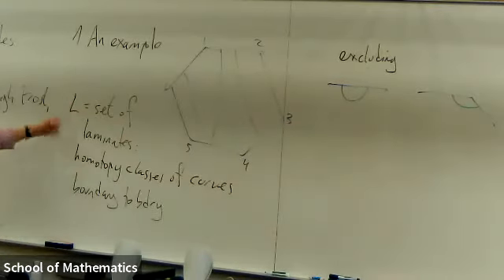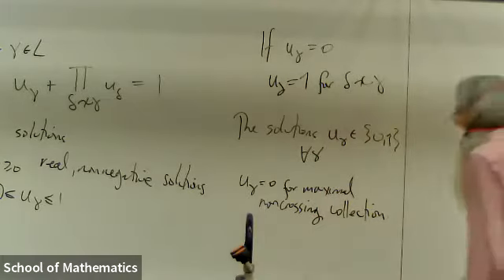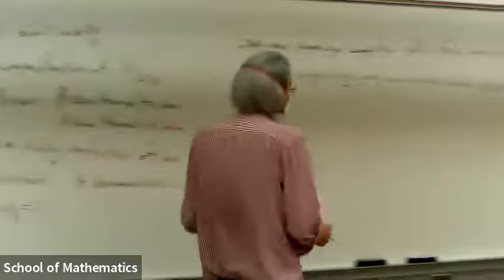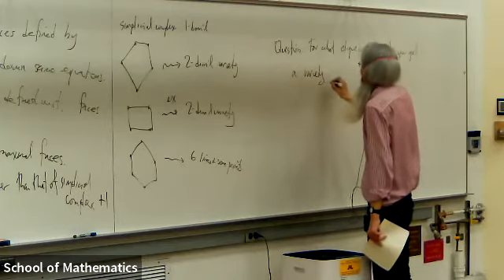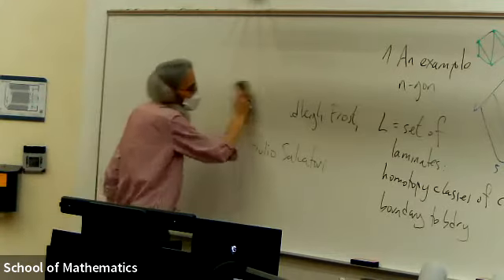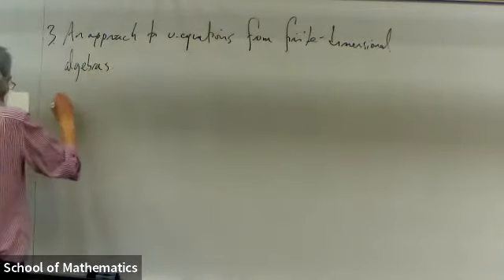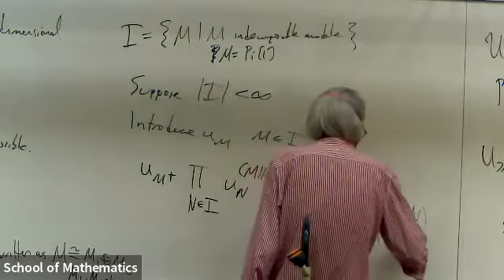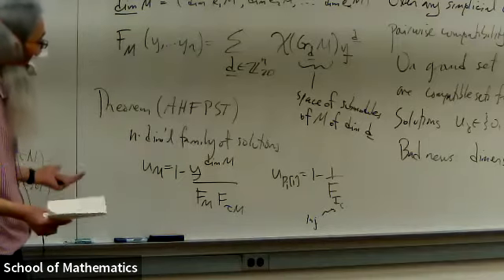Hugh Thomas - Thursday, May 19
Title: Combinatorics of string-like amplitudes
Abstract: I will discuss a system of equations associated to a surface. The variables, of which there are typically infinitely many, are associated to homotopy classes of curves. I will discuss strategies towards solving the equations, in terms of combinatorics, hyperbolic geometry, and representation theory. In the case that the surface is a disk, the corresponding system of equations (which exceptionally has only finitely many variables) was introduced and solved in 1969 by Koba and Nielsen. It plays a key rôle in their definition of the tree string amplitude. We hope to define analogous integrals corresponding to other surfaces, which would provide higher loop order corrections to the tree string amplitude. I will explain some of the challenges involved. This talk will be based on joint work with Nima Arkani-Hamed, Hadleigh Frost, Pierre-Guy Plamondon, and Giulio Salvatori.